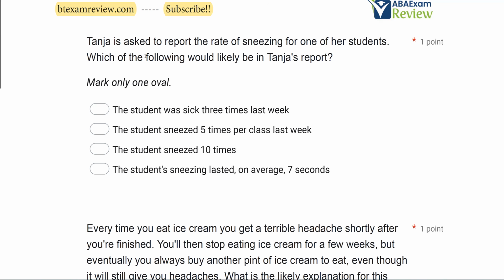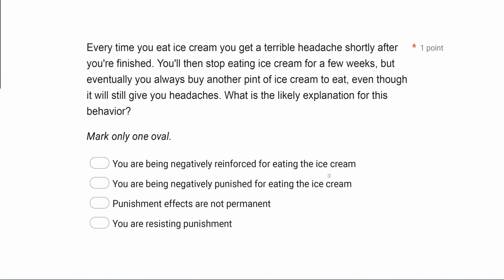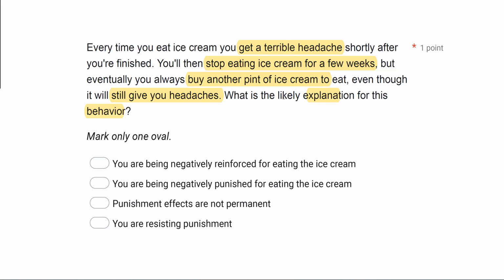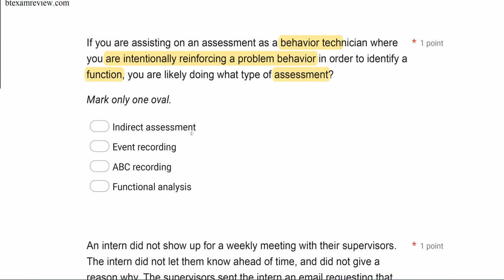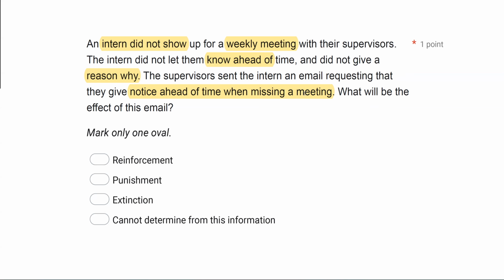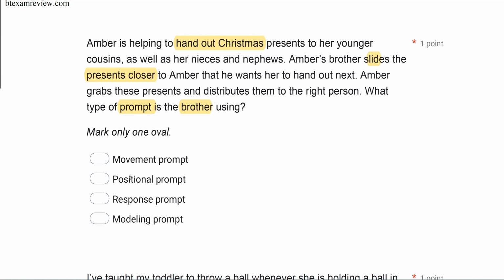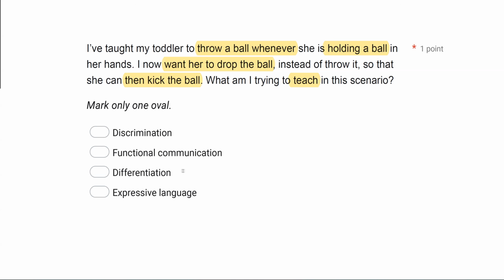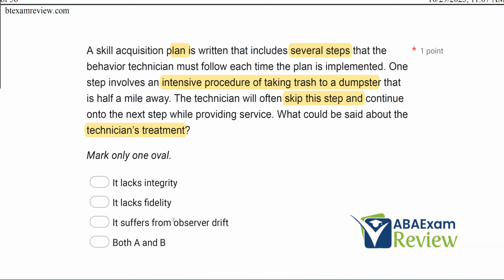Pass the RBT® Exam | RBT® Practice Exam - Full Mock RBT® Exam Review [Part 19]